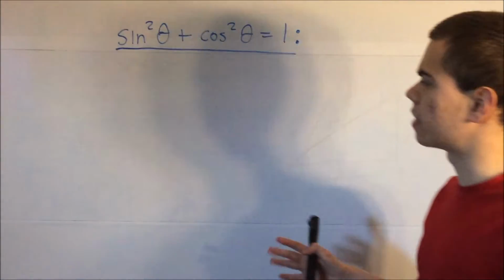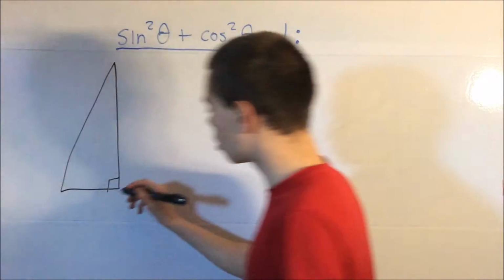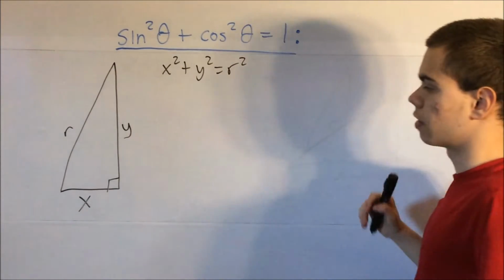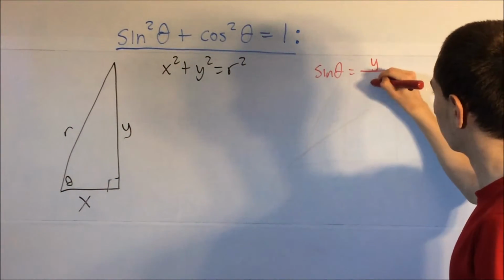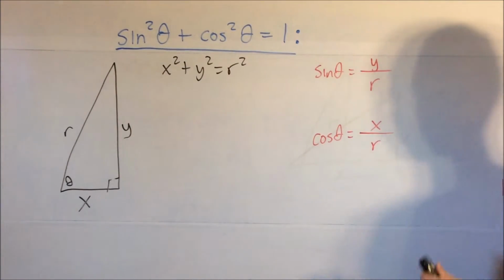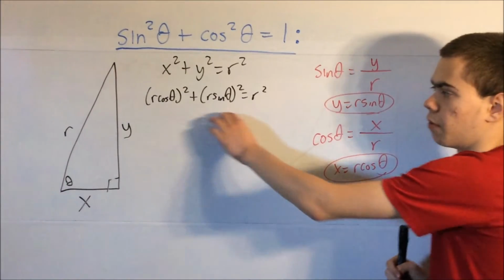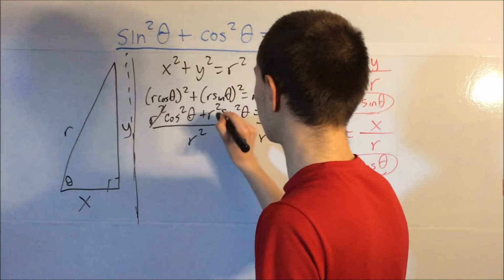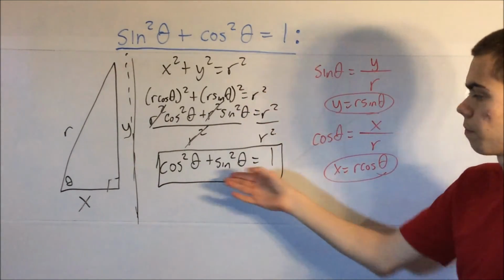Why is sin^2(x) + cos^2(x) = 1